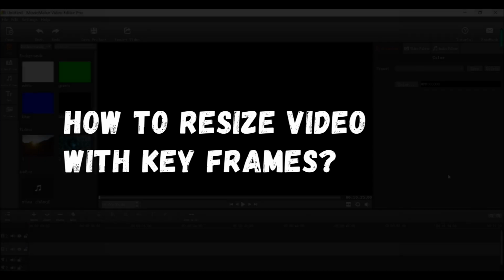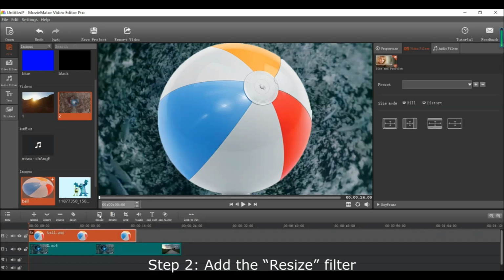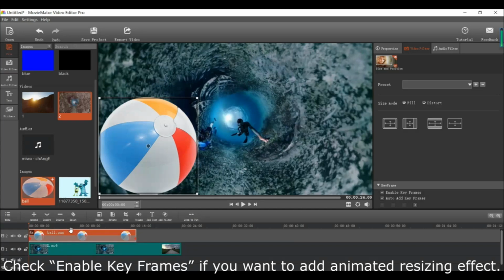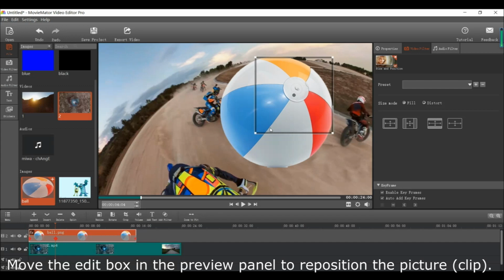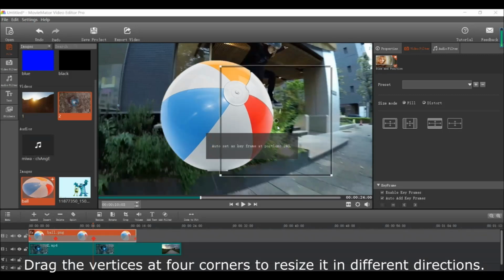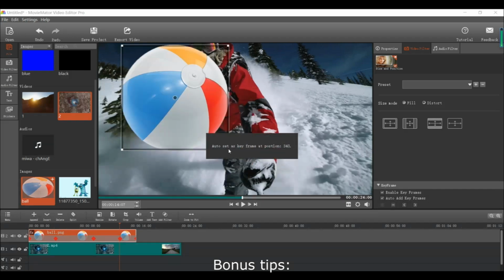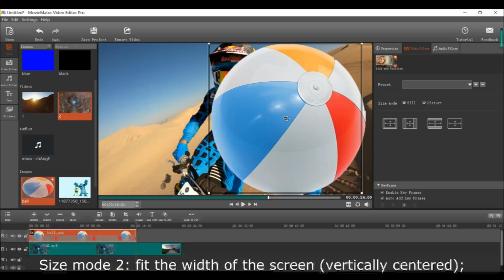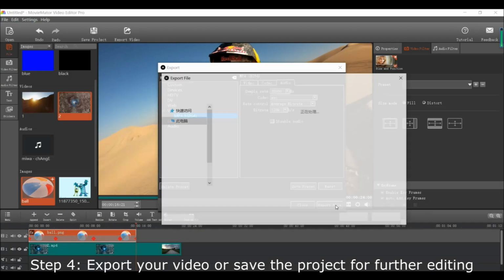Video Resizer: How to Resize Video with Moviemator Video Editing Software for Mac & PC?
Video Resizer: How to Resize Video with Key Frames by Moviemator Video Editing Software for Mac & PC?

Want to play 2 or more videos on one screen? You need to adjust the position and size of each video for the best combination. Try MovieMator Video Editor to change the size and position of your video easily and animate the resizing and moving effect with the key frames.

A Handy Video Editor on Mac/PC

• Stunning Filters, Video Transitions and Effects
• Support 200+ Media Formats and all Devices

 Windows 10/8/7, 64-bit Processor & MAC OS 10.10 +